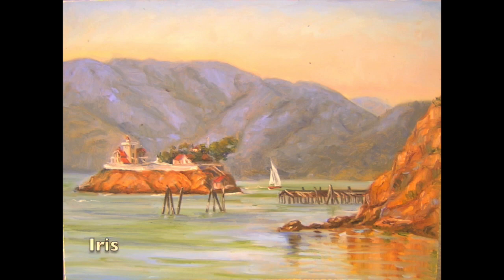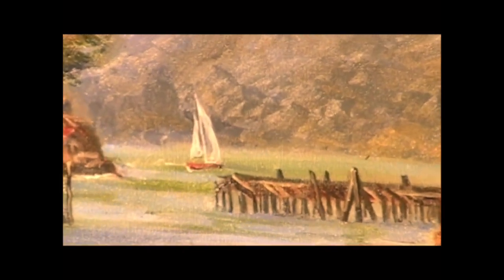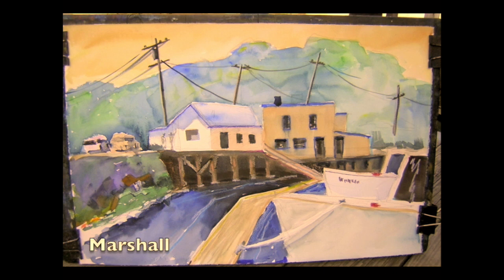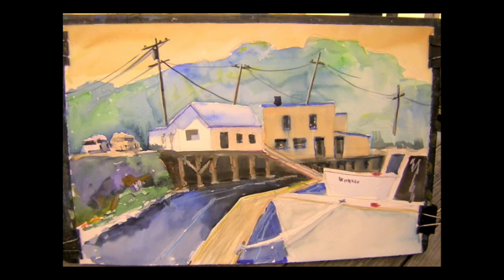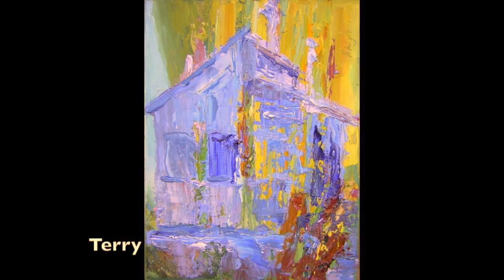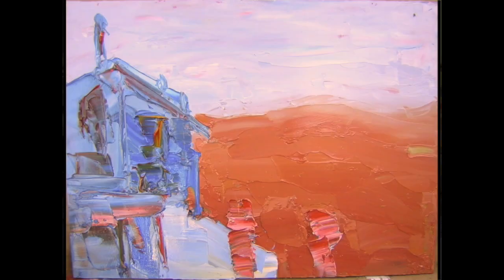DaGroup paintout at Pt San Pablo Yacht Harbor 2008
DaGroup paints at Pt. San Pablo Yacht Harbor Nov. 23, 2008